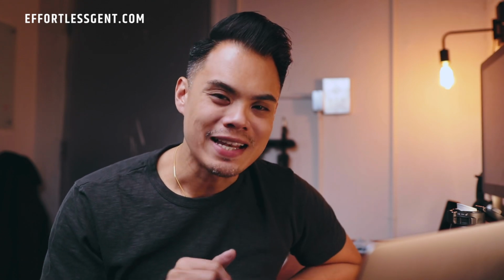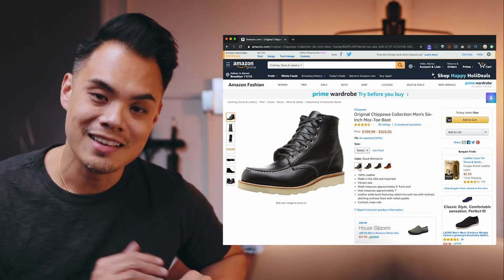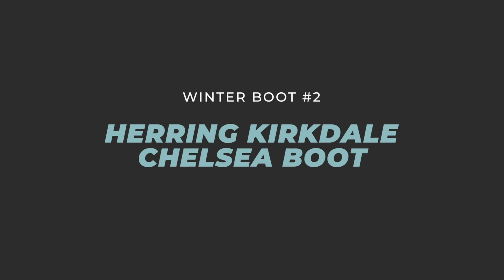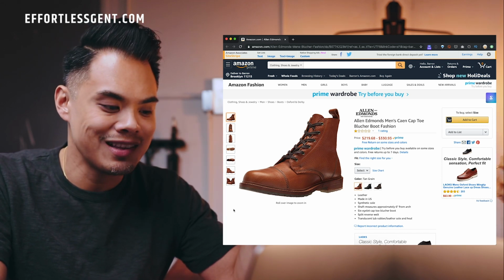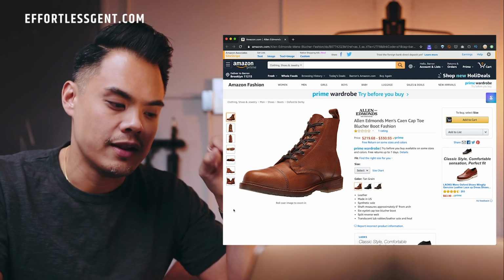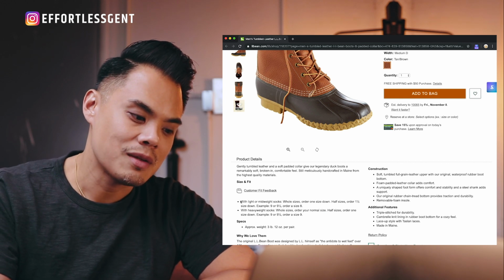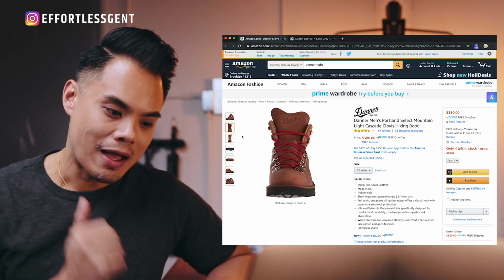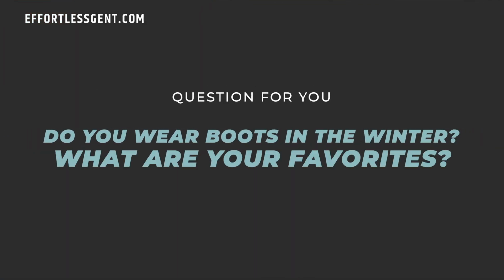Best WINTER BOOTS For Men → Come (online) shopping with me! • Effortless Gent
Shout out to our friends at Shoptagr for partnering with us on this! I've been using their browser plugin to keep track of my future purchases and it's pretty awesome.

Winter can be ROUGH on your shoes, if you're wearing the wrong ones!

In this video, I wanted to give you a few suggestions for men's boots that are perfect for fall and winter.

I've personally been using these boots for YEARS (except for boot #2 which I just got this year) so I know they're great and keep me dry in the NYC snow and slush.

Here are the 5 boots I've been using and suggest in this video, plus 2 others that I've got my eye on:

S H O P   A L L   M Y   R E C S

M Y   V I D E O  /  B U S I N E S S    T O O L S

M O R E   S T Y L E   R E S O U R C E S
Did you know Effortless Gent is also a resource site with 400+ men's style articles? Get all the info you need on how to look sharp and dress with confidence

S M A R T   S H A R P   S T Y L E
Looking for a shortcut to looking sharp and dressing with confidence? Don't want to wade through hundreds of hours of men's style content on the web? Just want the low-down on how to build a classic style and a timeless wardrobe?